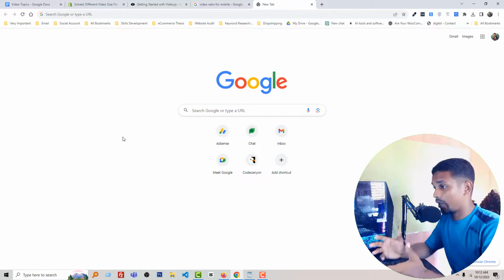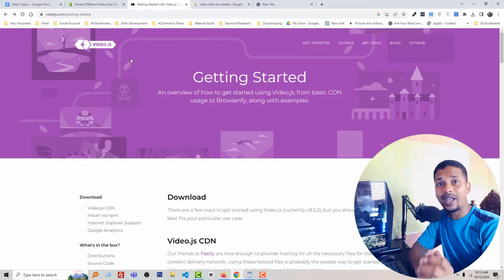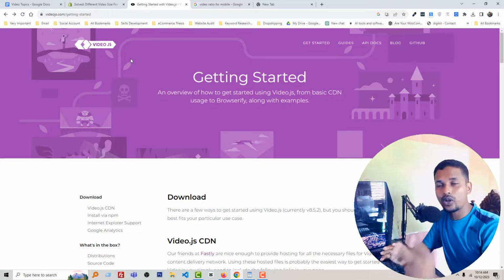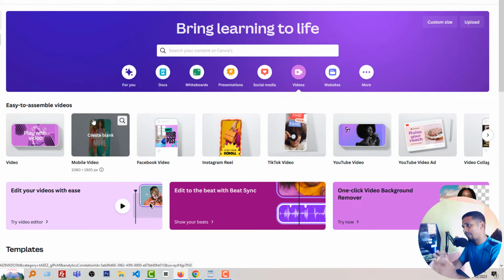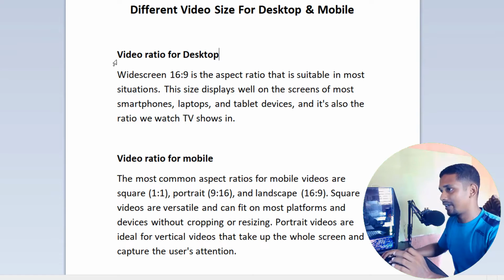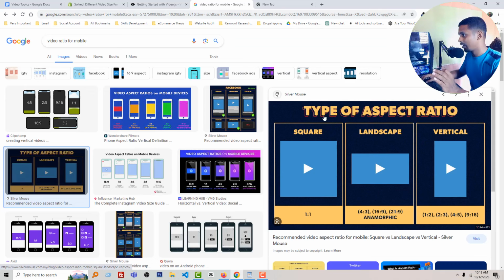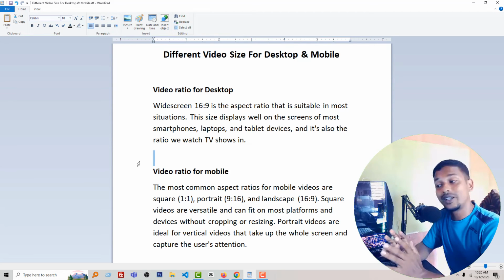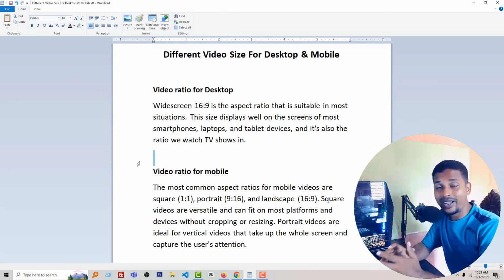Different Video Size For Desktop and Mobile ✅ Ultimate Guideline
💻 Welcome to * Different Video Size For Desktop and Mobile ✅ Ultimate Guideline *

Today, we're diving into an essential topic for the Shopify Store: optimizing video size for both desktop and mobile viewers. In this video, we'll unravel the secrets to ensuring your videos look pixel-perfect on all screens, whether your audience is watching on their computers or smartphones.

As we all know, video is a powerful medium, and tailoring your content to your viewers' devices is crucial for delivering a top-notch user experience. We'll provide you with the tools, tips, and tricks you need to strike the perfect balance between resolution and compatibility, ensuring your videos shine across all platforms.

So, whether you're a seasoned pro looking to refine your video size strategy or a newcomer eager to learn the ropes, you've come to the right place.

Without further ado, let's embark on this journey to mastering different video sizes for desktop and mobile. Let's get started!